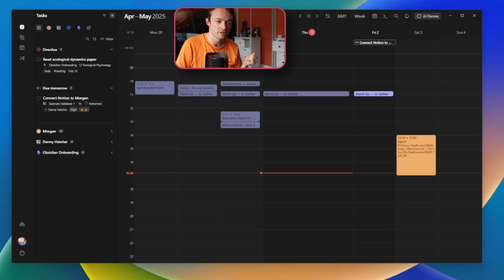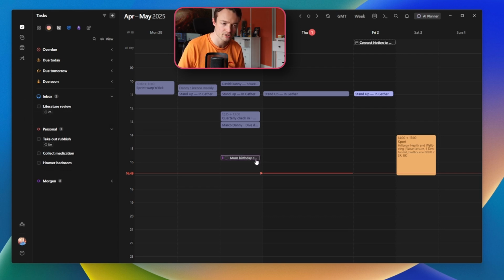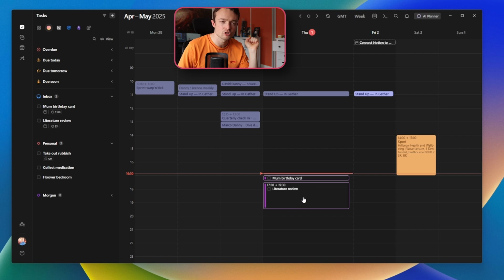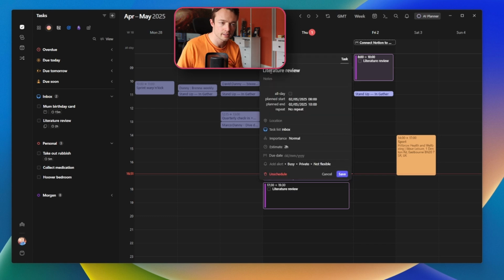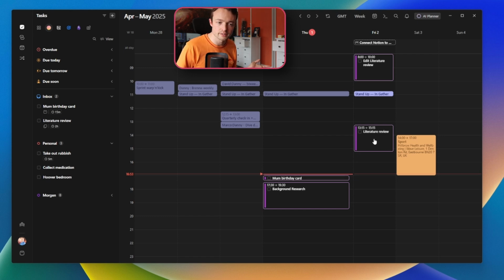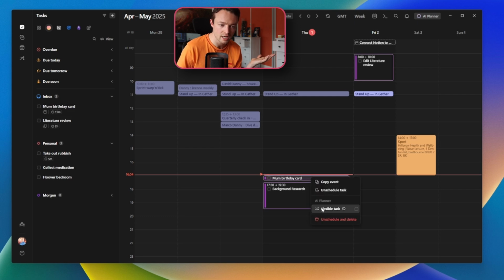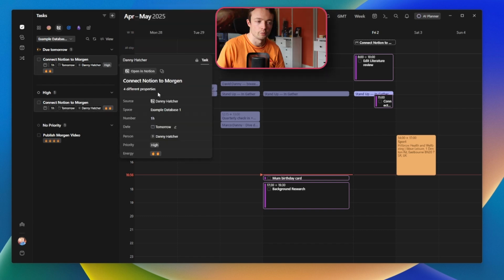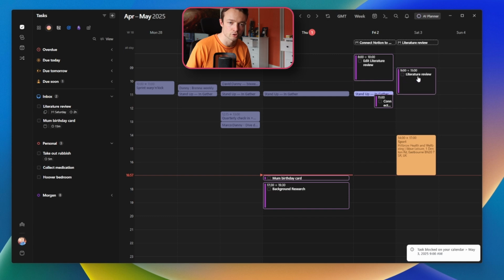How to schedule multiple task sessions in Morgen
In this video, we discuss how to schedule tasks from the sidebar and due dates and how to schedule multiple session slots for a single task.